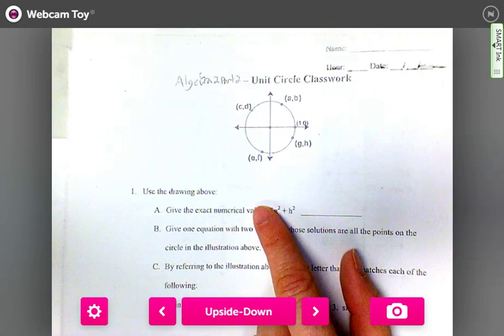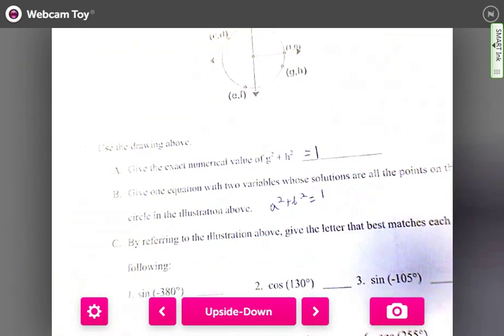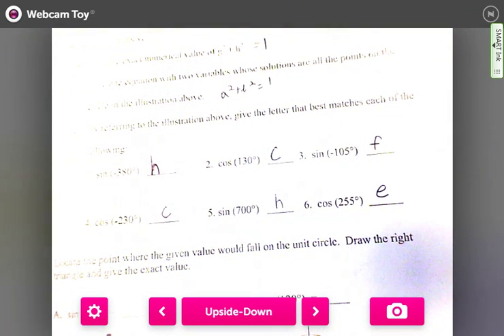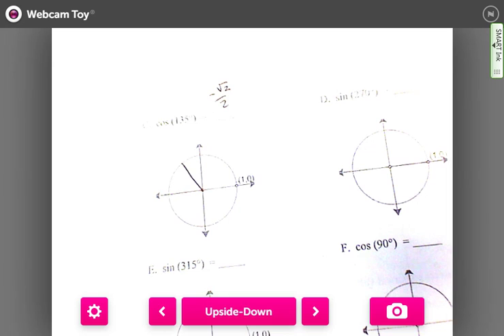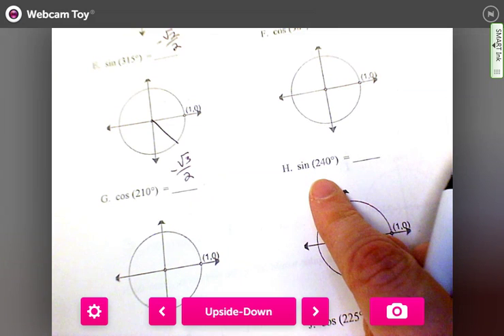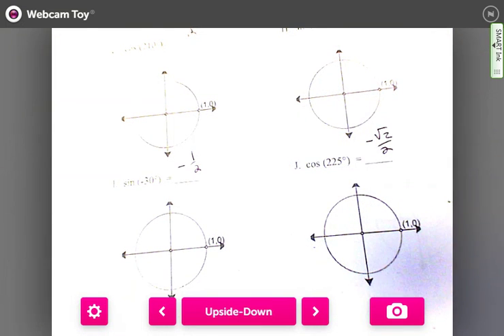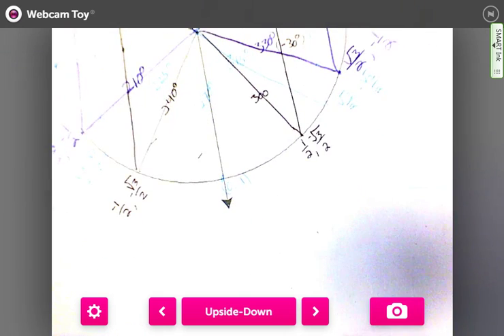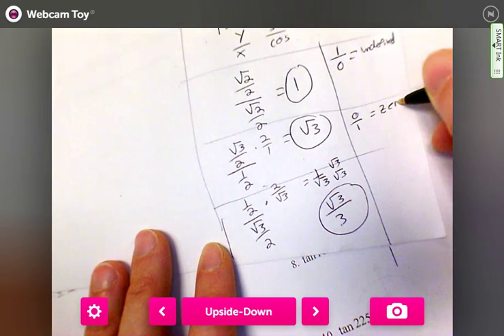A2P2 3 4